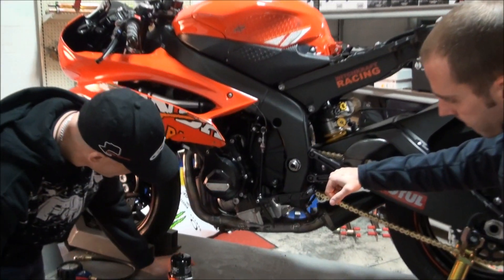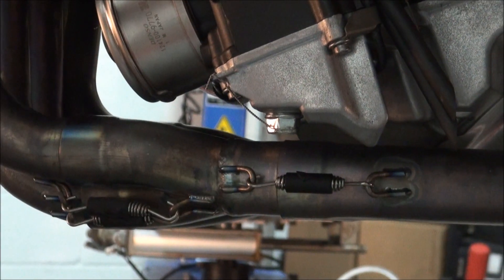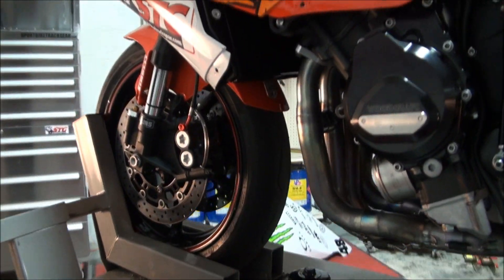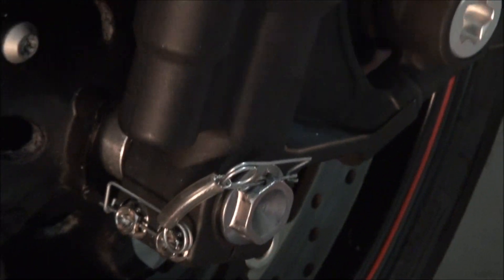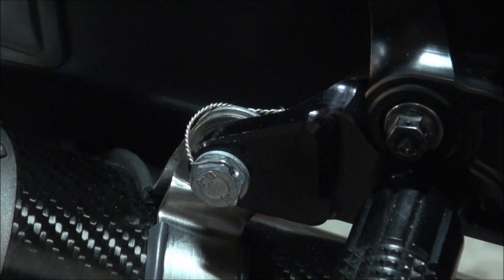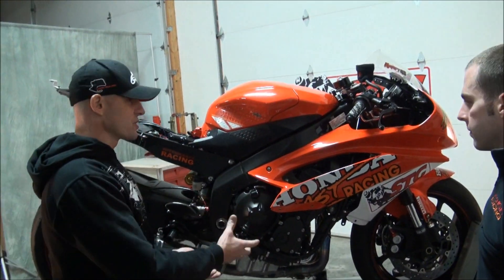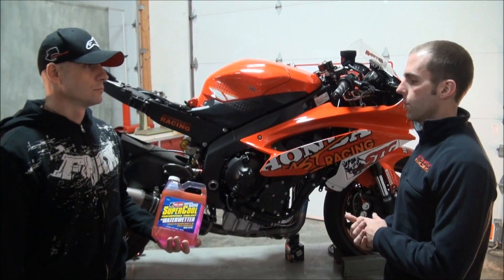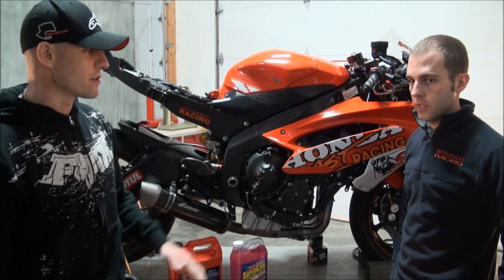How To Prep a Race Bike Part 2 of 3 from SportbikeTrackGear.com